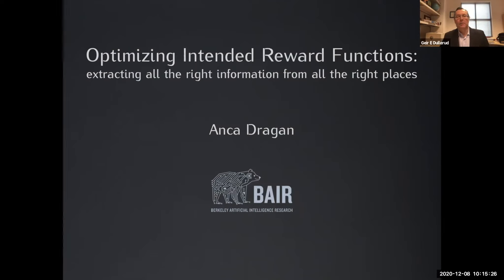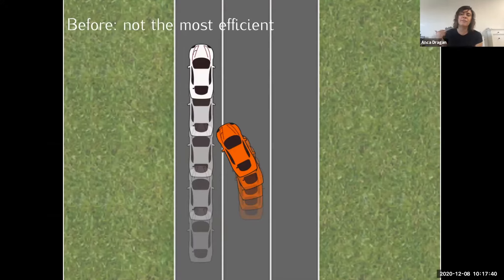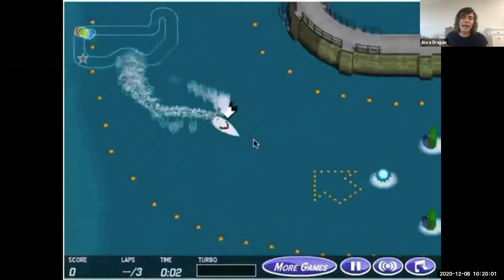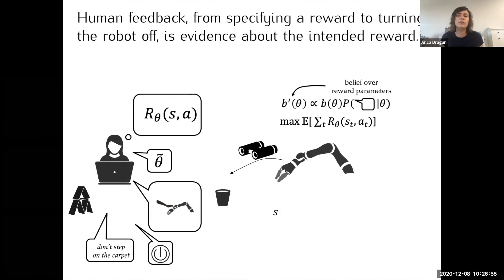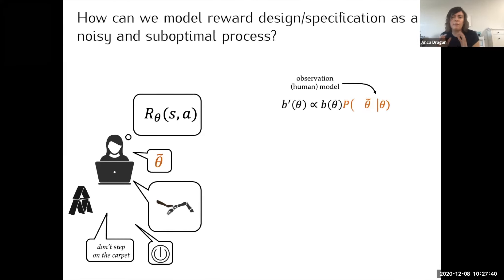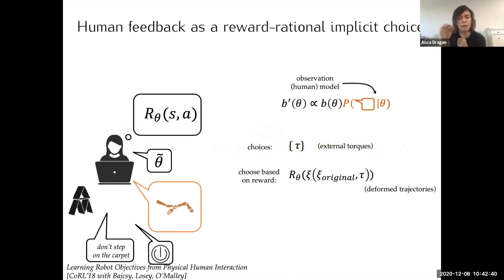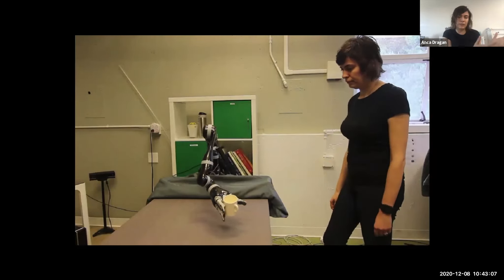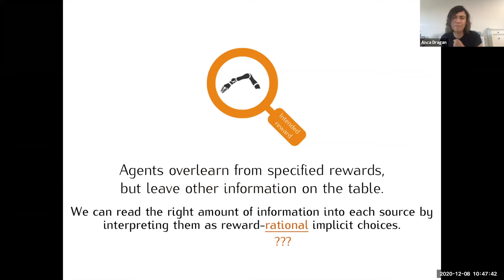Optimizing Intended Rewards: Extracting All the Right Information from All the Right Places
ABSTRACT: AI work tends to focus on how to optimize a specified reward function, but rewards that lead to the desired behavior consistently are not so easy to specify. Rather than optimizing specified reward, which is already hard, robots have the much harder job of optimizing intended reward. While the specified reward does not have as much information as we make our robots pretend, the good news is that humans constantly leak information about what the robot should optimize. In this talk, we will explore how to read the right amount of information from different types of human behavior -- and even the lack thereof.

SPEAKER: Anca Dragan is an Assistant Professor in the Department of Electrical Engineering and Computer Sciences at the University of California, Berkeley, where she runs the InterACT lab. Her goal is to enable robots to work with, around, and in support of people. She works on algorithms that enable robots to a) coordinate with people in shared spaces, and b) learn what people want them to do. Anca did her PhD in the Robotics Institute at Carnegie Mellon University on legible motion planning. At Berkeley, she helped found the Berkeley AI Research Lab, is a co-PI for the Center for Human-Compatible AI, and has been honored by the Presidential Early Career Award for Scientists and Engineers (PECASE), the Sloan fellowship, the NSF CAREER award, the Office of Naval Research Young Investigator Program, the Okawa award, MIT's TR35, and an IJCAI Early Career Spotlight.